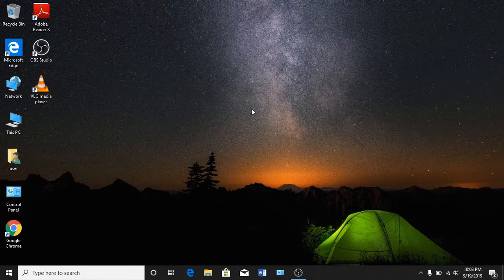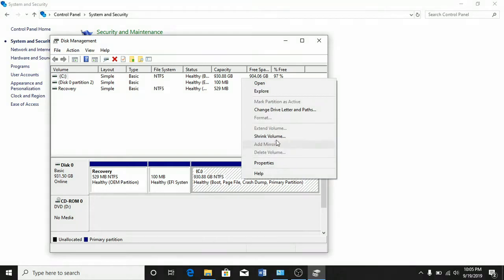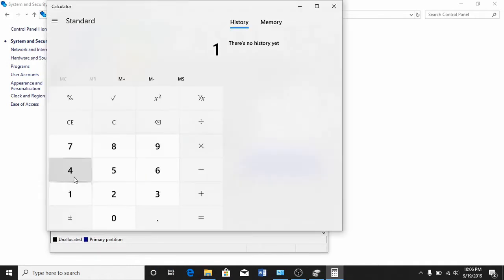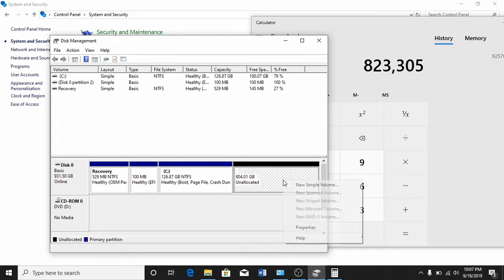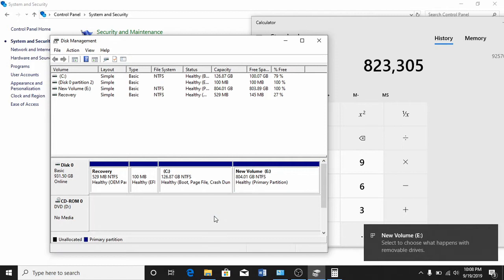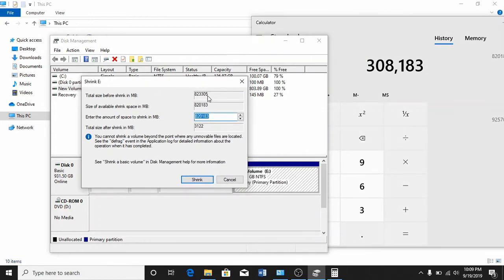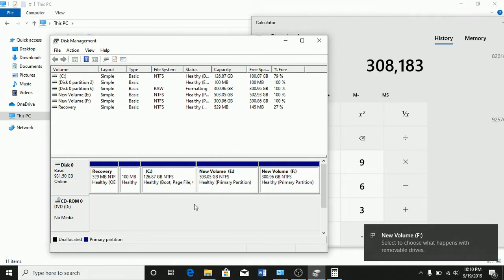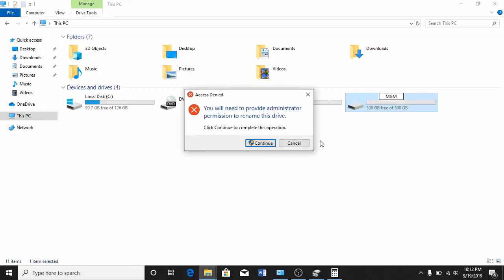HOW TO PARTITION YOUR WINDOWS PC HARD DISK IN MINUTES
Learn how to quickly partition your Windows PC hard drive in a few simple steps.
You do not have to download third-party software to accomplish this task. You will only use Windows inbuilt disk management tools.